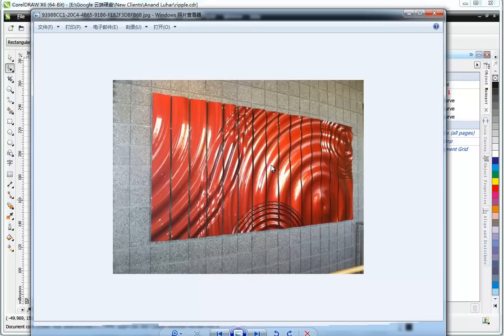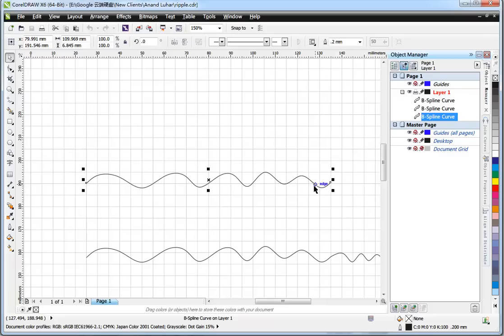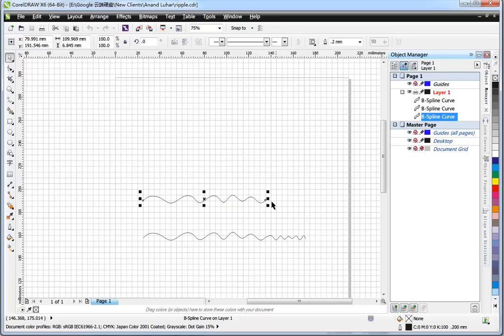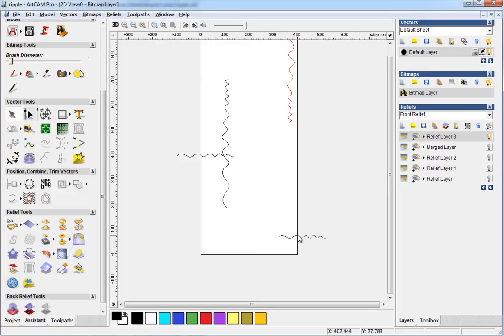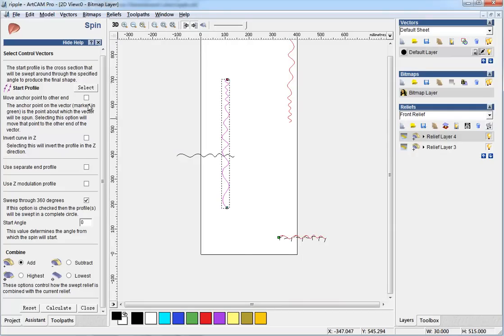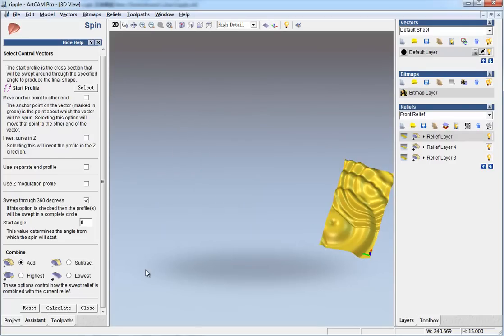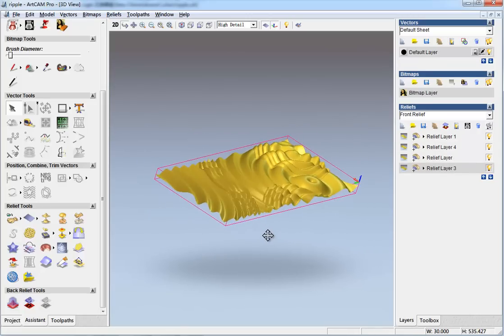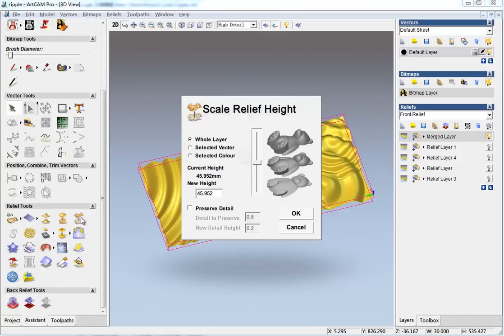How to make ripple relief in Artcam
Create wave vector and then use spin tool to create relief.

Skype: instantlx